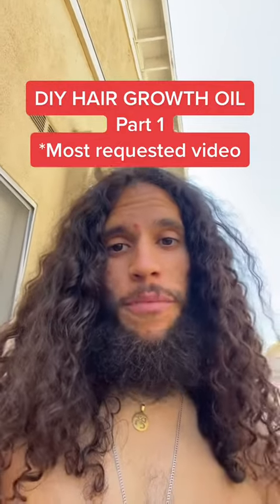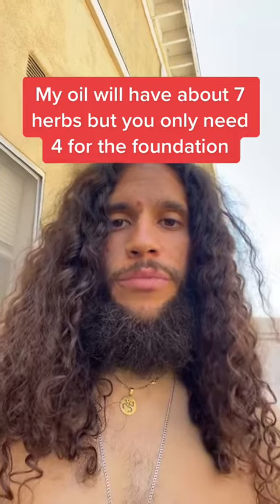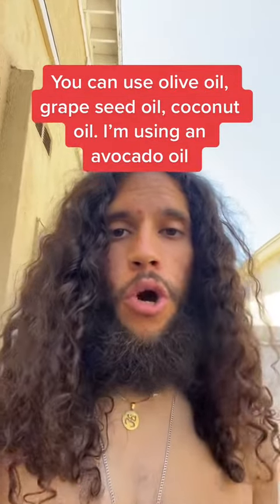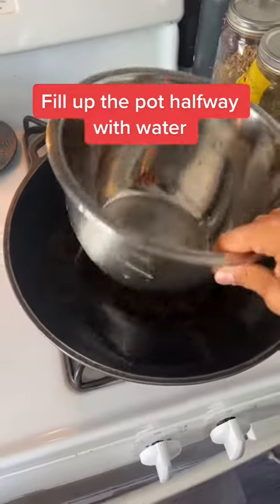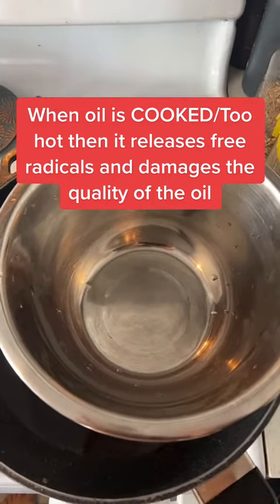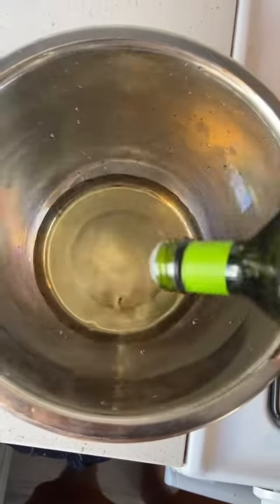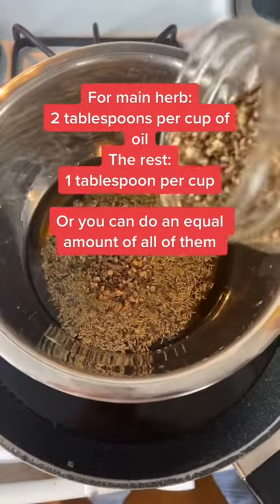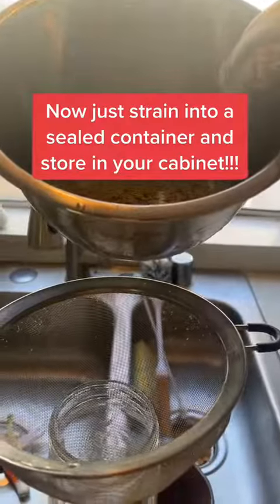Time for a DIY HAIR GROWTH OIL!!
The day you have all been waiting for! Time for a DIY HAIR GROWTH OIL!!! This is a simple and effective recipe and it’s part of the reason why my hair grew so fast in only a couple years.